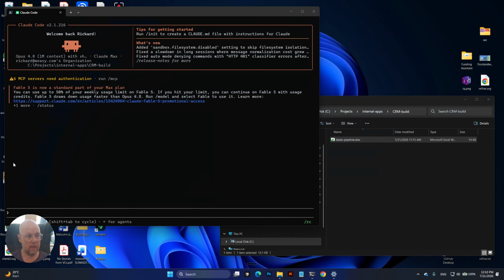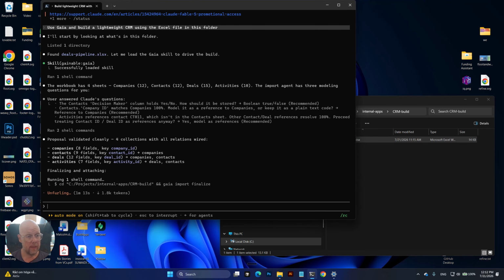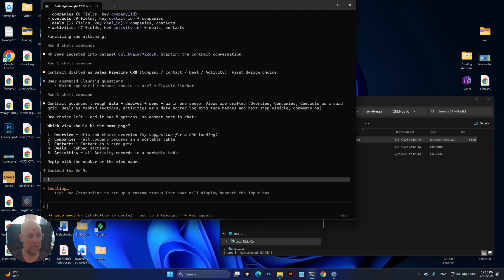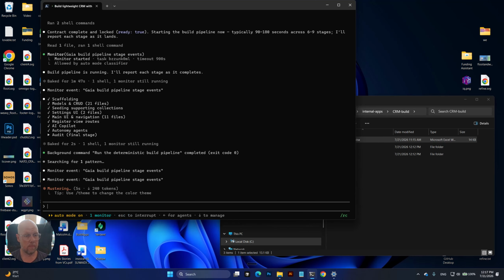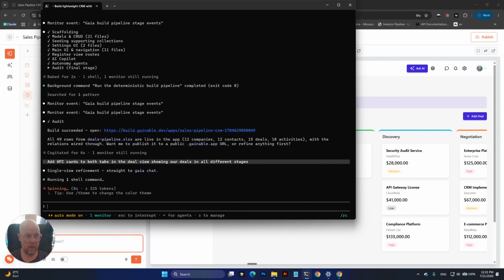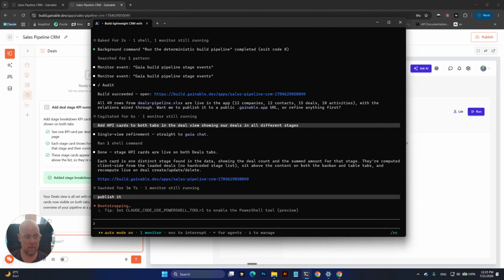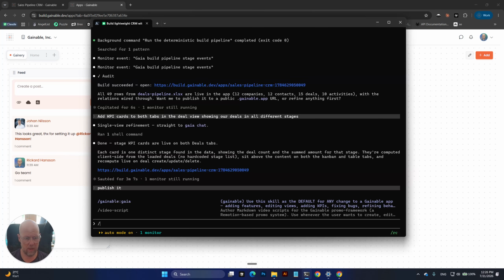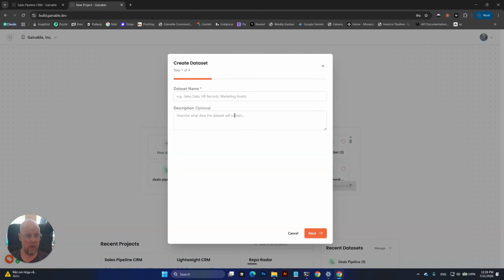Build a lightweight CRM from an Excel sheet in ~6 minutes -- Claude Code + Gaia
I built a working internal CRM using nothing but a spreadsheet as input -- no code, barely a prompt -- by pairing Claude Code with the Gaia harness (Gainable).

Here's the whole thing, unedited: I drop in a messy Excel export, tell Gaia to "build a lightweight CRM from this," and it does the rest. It infers a clean data model, creates a shared dataset, drafts the spec, builds five views, spins up autopilot agents (overdue-deal nudger, cold-contact re-engager, weekly activity digest), and ships a live app with built-in AI copilots -- all in one shot, no review loops. Then I refine it live (adding KPI cards), publish it, and drop it onto the user grid so the whole team can access it.

The kicker: because Gaia's deterministic compiler does the building server-side, my Claude Code token usage was basically nothing. The finished app would be thousands of lines of RBAC, realtime, endpoints and UI if you hand-coded it -- here it's a single session and a few cents.

Whether you're a developer living in Claude Code or an operator who just wants to upload a sheet and describe the app, the flow is the same. At Gainable we think both are equally powerful.

⏱️ Chapters
0:00 What we're building -- CRM from a spreadsheet
0:13 The only input: a peek at the Excel sheet
0:32 One line: "build a lightweight CRM from this Excel"
1:03 Gaia builds the data model + a shared dataset
1:49 Dataset validated and attached to the app
1:58 Inferring the data and drafting the spec
2:10 Picking the layout (classic sidebar)
2:17 Five views built -- choosing the home page
3:02 Autopilot agents: nudger, re-engager, activity digest
3:42 Into the deterministic build pipeline
4:19 Build succeeded -- open it in the Gainable builder
4:47 The one-shot result: full app, drag-and-drop boards
5:08 Refining live -- adding KPI cards from Gaia
6:36 Built-in AI copilots (resident agents)
6:43 Publishing the app
6:49 Users access it via the grid
7:27 Collaborating with a teammate in-app
8:09 Token usage: basically nothing
8:39 Developer or operator -- same power
9:27 Wrap-up

Questions or want to see a different app built? Drop a comment.